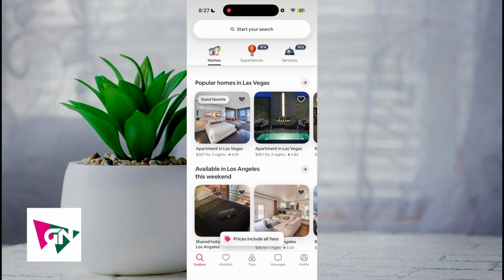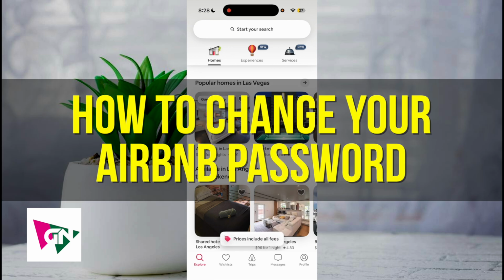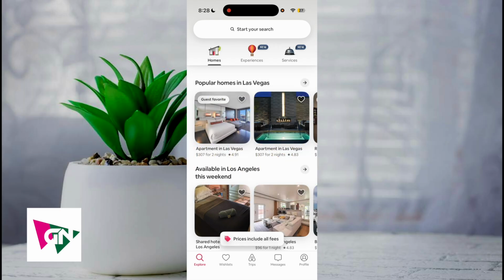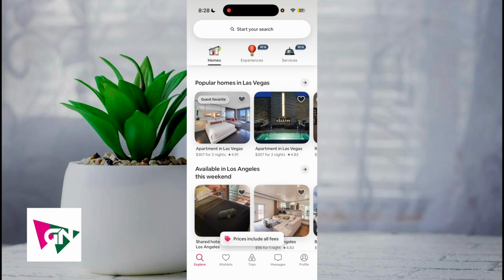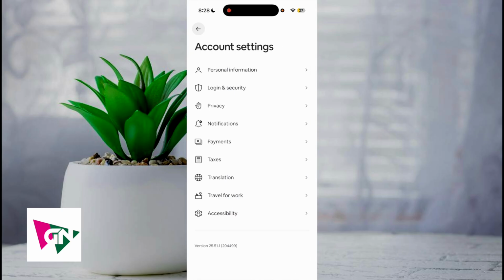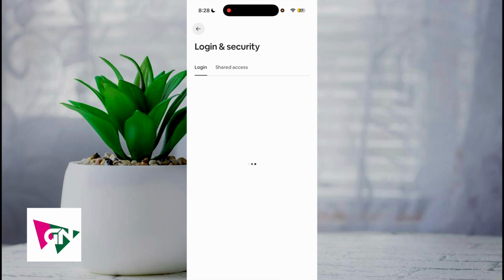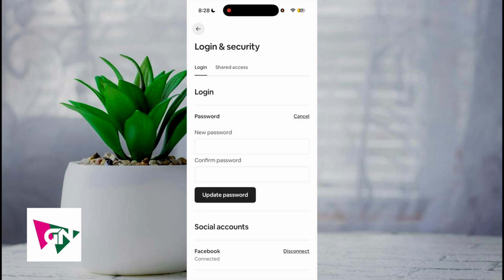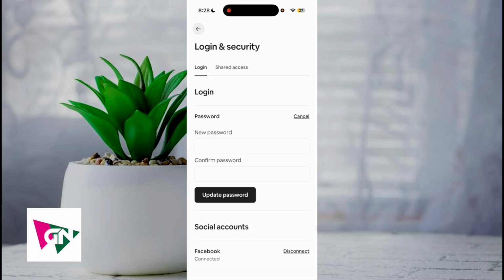How To Change Your Airbnb Password: Easy Guide!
Want to update the password for your Airbnb account? This easy guide shows you how to change your password directly in the Airbnb app or website. Learn how to access your account settings, enter your current password, create a new secure password, and save the changes. Follow along to keep your Airbnb account safe and protect your personal information.